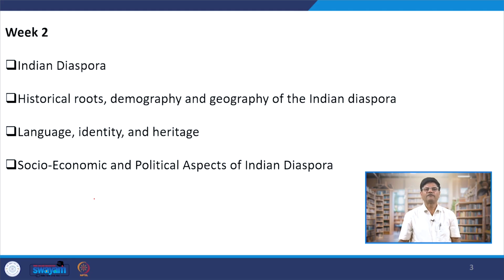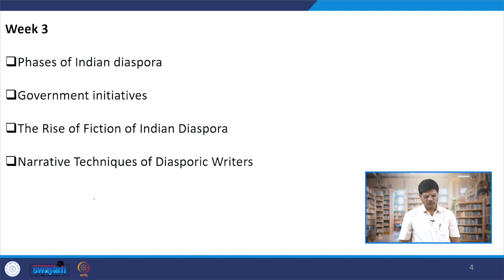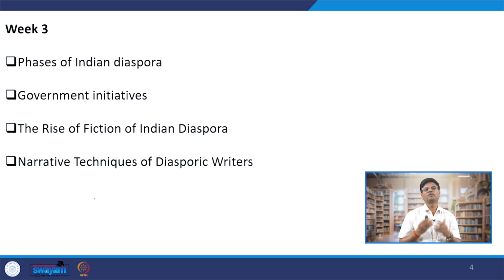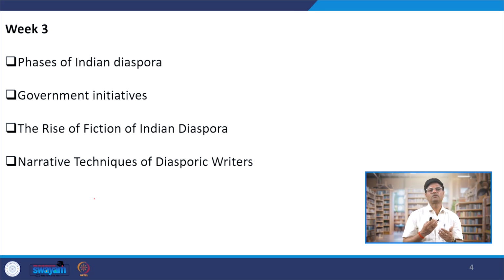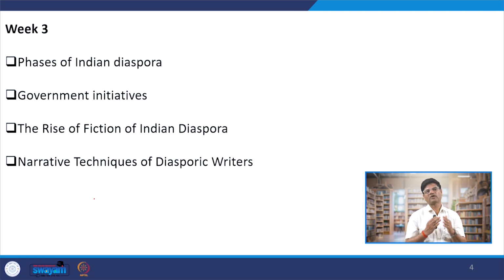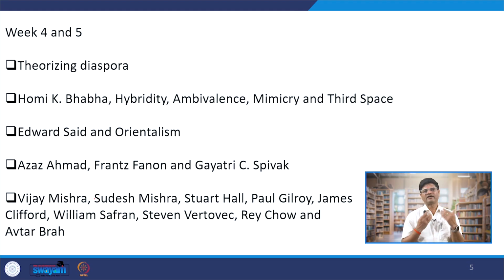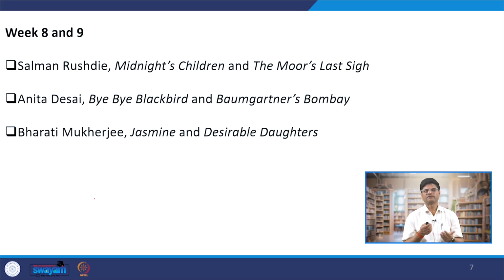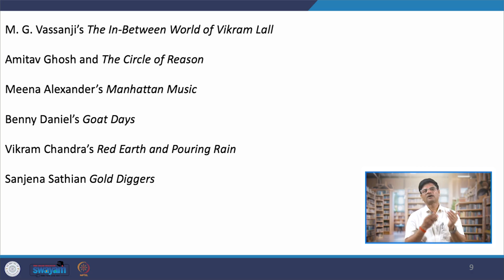Lecture 60: Recapitulating the Course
Dear Learners,
You are welcome to the course "The Fiction of Indian Diaspora". The course is designed for the UG, PG, PhD students and working professionals having an interest in the Indian diaspora. It highlights the different dimensions of the Indian Diaspora and discusses the theorisation of Diaspora and analyses the fictions of Indian Diasporic writers that include V. S. Naipaul, Salman Rushdie, Bharati Mukherjee, Jhumpa Lahiri, Anita Desai, Kiran Desai and several others. In this lecture, we are going to recapitulate the whole course.